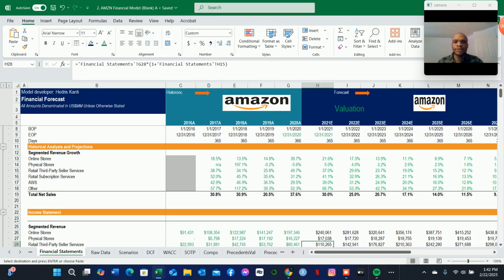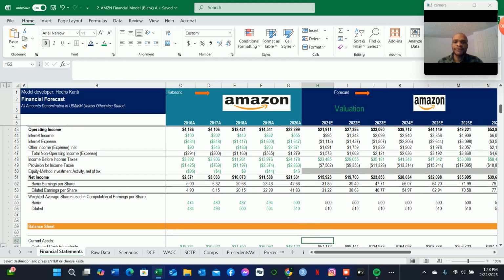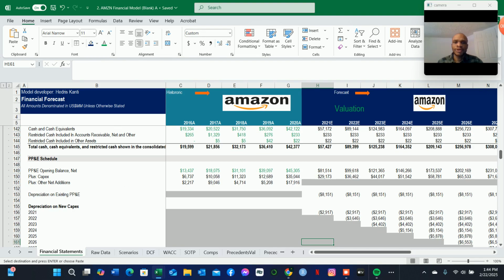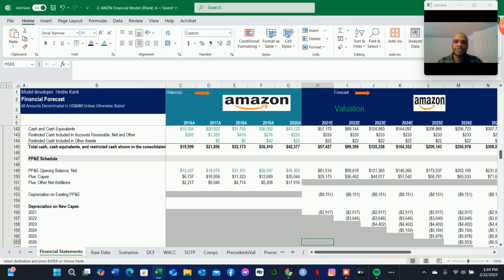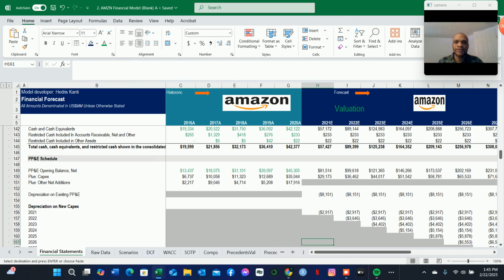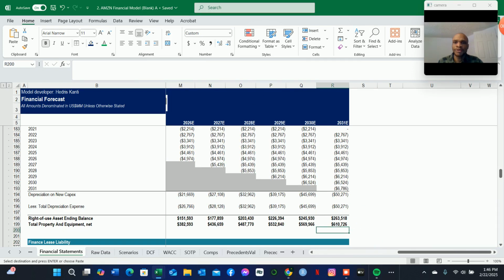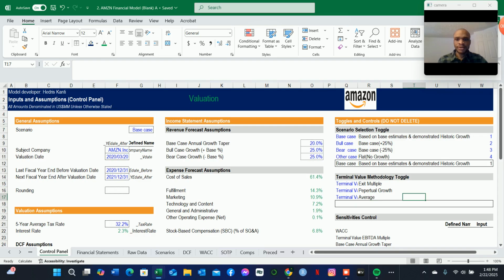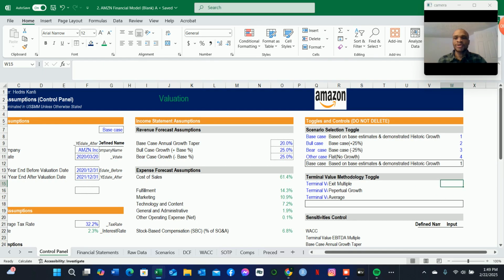WACC Analysis 1